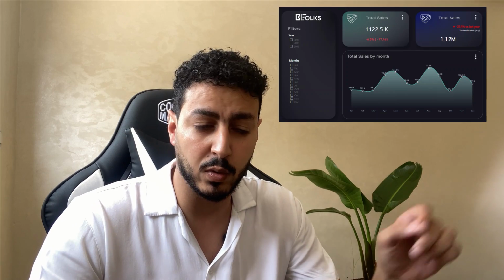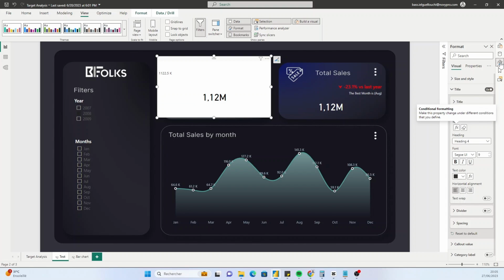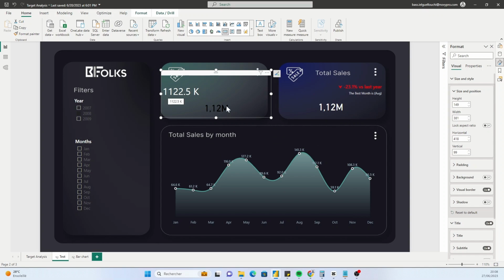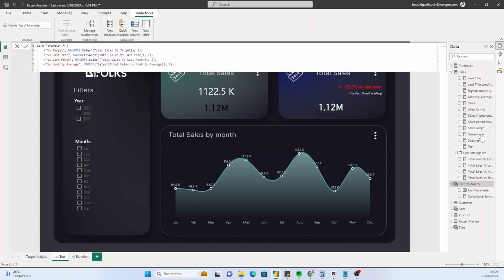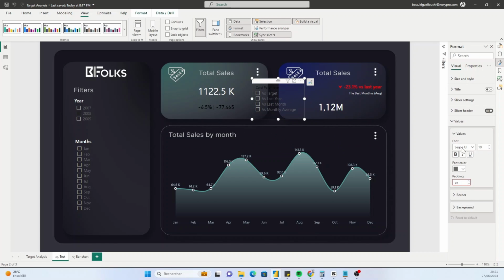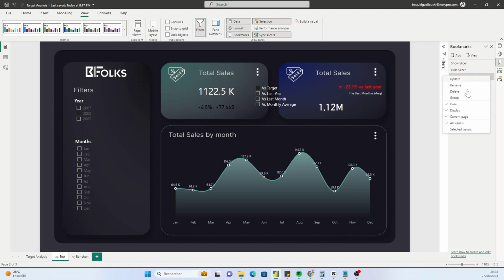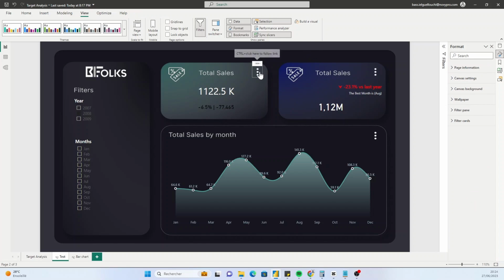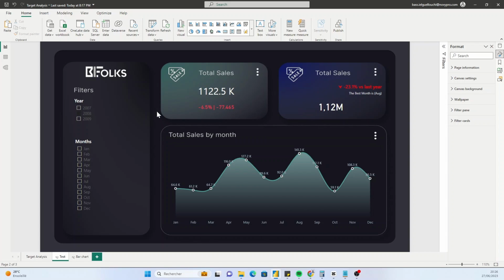Unleashing the Power of Native Power BI Card Visuals | Limitless Analysis with a Hidden Menu Button!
Welcome to BI Folks Channel ! 📊📈✨

In this mind-blowing video, I'll reveal the secret sauce to revolutionize your Power BI game using the untapped power of native Power BI card visuals. 🚀💡 💥🔓

you'll learn step by step how to tap into the true power of native Power BI card visuals, empowering you to create multiple analyses that were previously unimaginable. 🌟💪

00:00 - introduction

00:50 - Power Bi Native Card ( Subtitle )

02:00 - Figma

02:50 - Filed Parameters

05:00 - Menu

06:48 - Conditional Formatting

07:49 - Outro

Join the ranks of data superheroes and take your Power BI skills to soaring heights! 💥✨ Whether you're a data analyst, business intelligence professional, or simply a data enthusiast join us :

Face Book :
@BI Folks
@BI Folks

Music Produced by the Amazing @shdidebeats